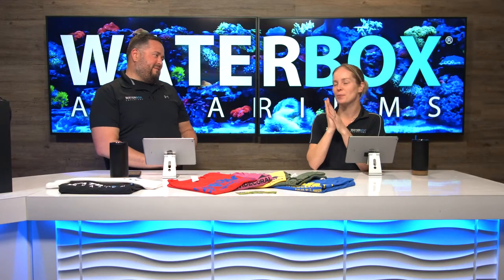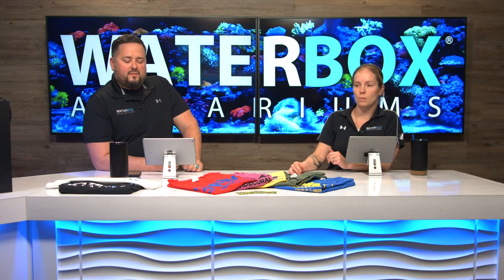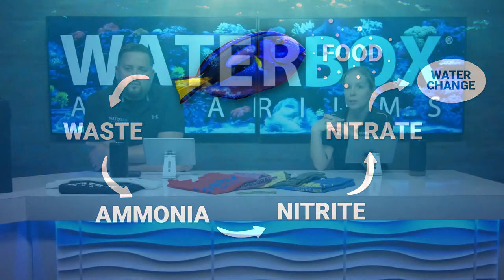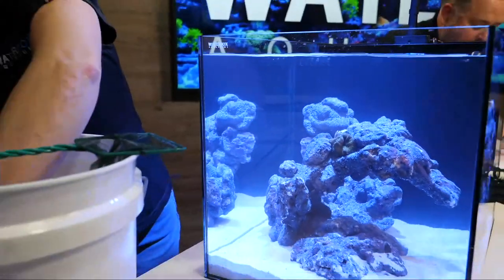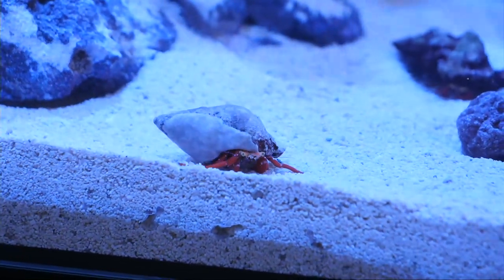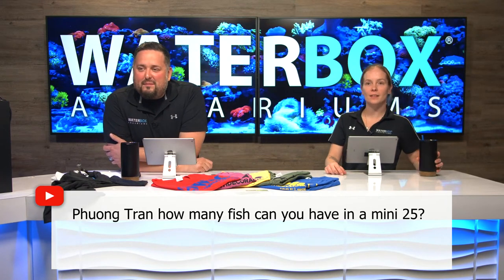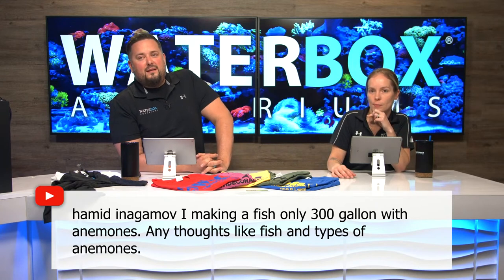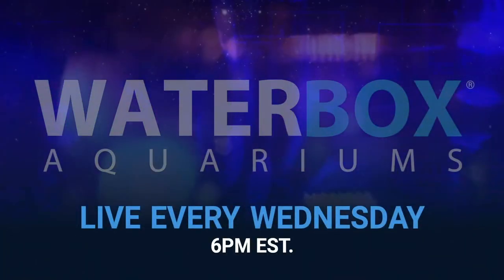Episode 54: 15 Gallon Nano Aquarium Build - Part B - Testing + Adding Inverts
Watch as we use the Waterbox Aquarium PENINSULA MINI 15 to build an invert-only  nano aquarium!  This week we begin the water testing and adding inverts.

MORE ABOUT THIS BUILD SERIES:
15 Gallon Invert-Only Nano Aquarium Build:

EQUIPMENT LIST:
Aquarium - Waterbox Aquariums PENINSULA MINI 15:

LIVESTOCK:
Corals and inverts provided by World Wide Corals:

WATERBOX AQUARIUMS STUDIOS BUILDS EXCLUSIVELY USE:
Rock + Live Sand – CaribSea: